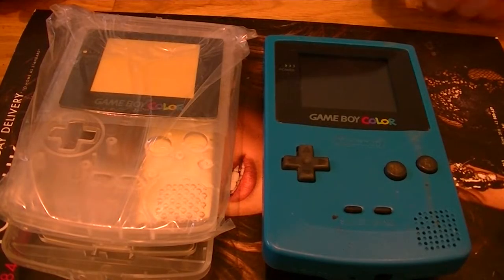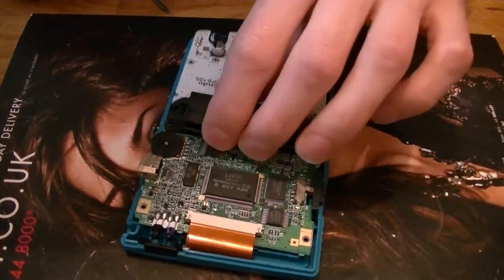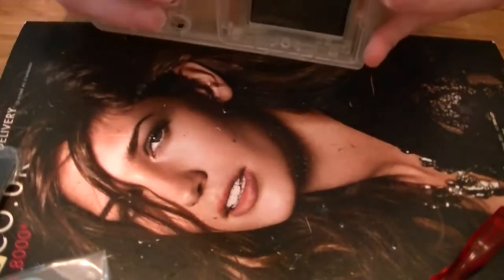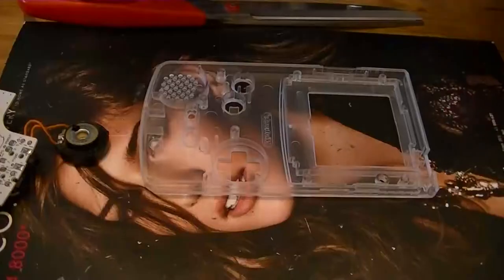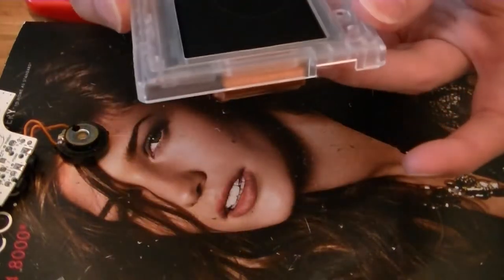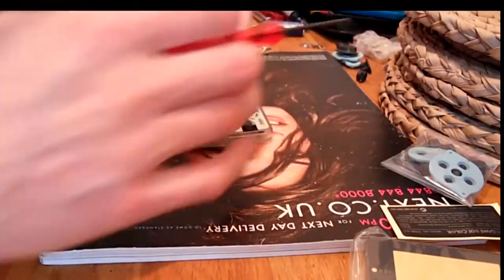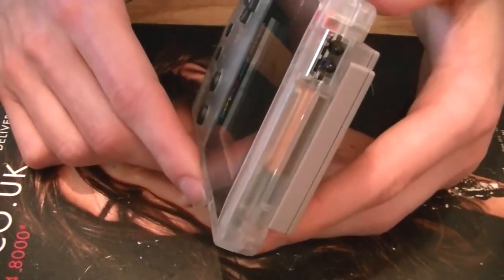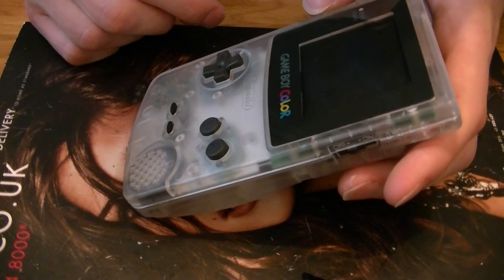Game Boy Color Case Swap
A nice simple job of replacing the case shell on a Game Boy Color. How hard can it be. very apparently.